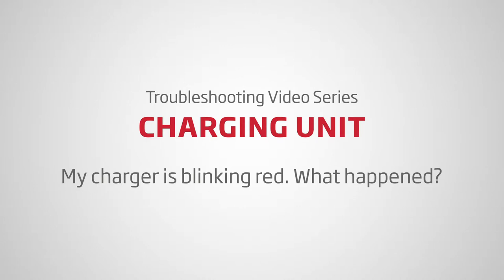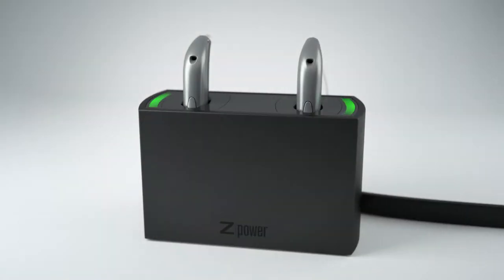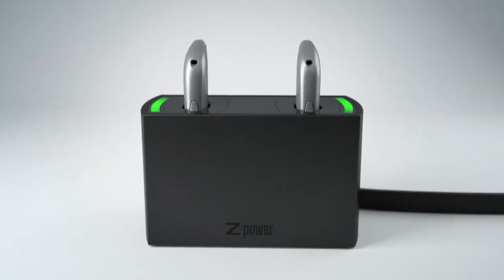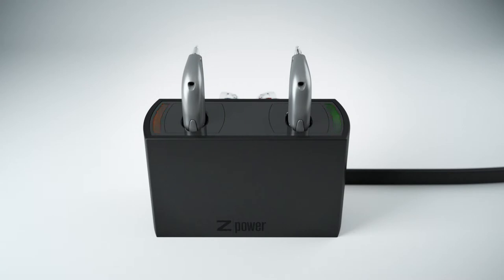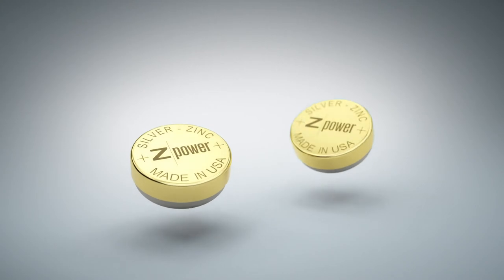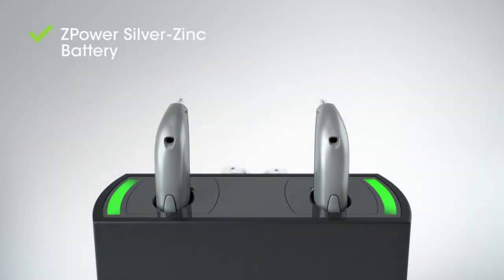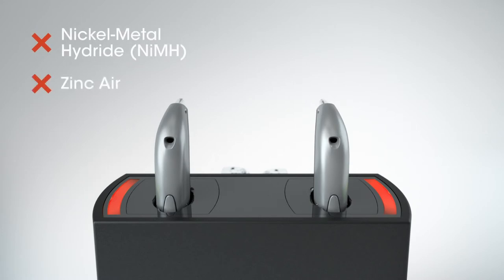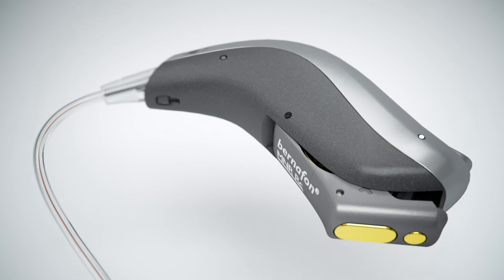ZPower Charging Unit